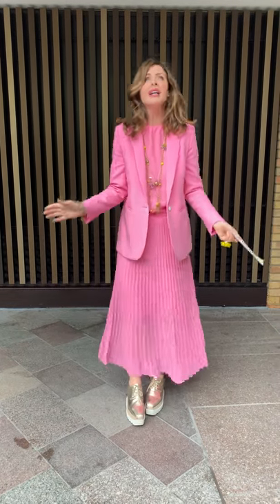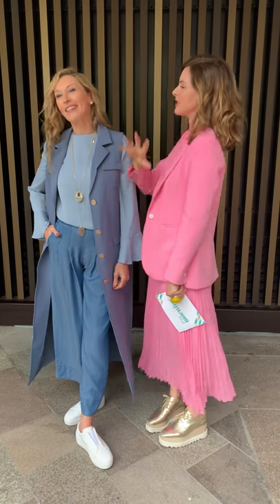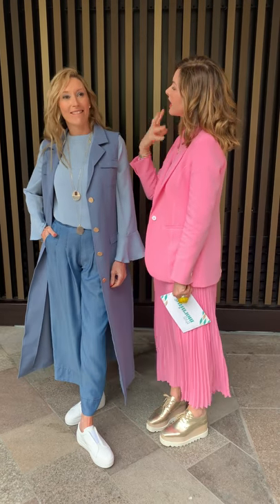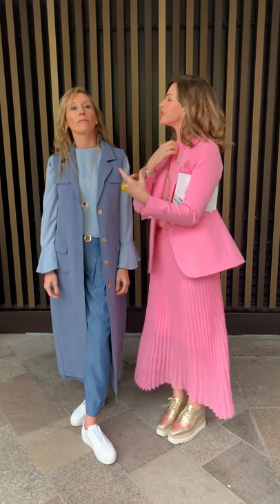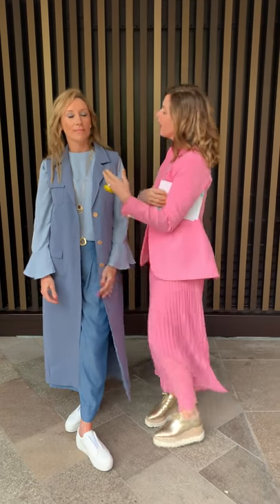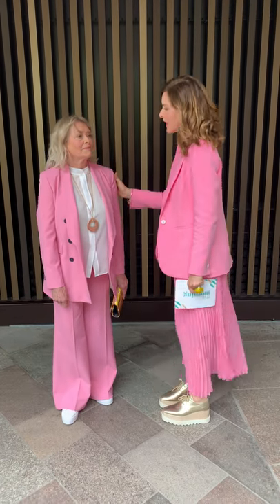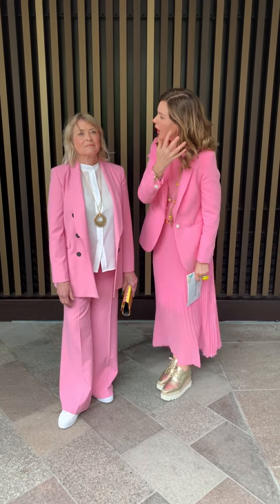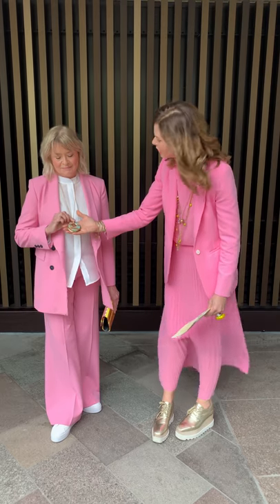HOW TO wear pastels | THIS MORNING | TRINNY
Spring is in the air so it's time to feel inspired and look pretty in pastels. Trinny talks through 3 striking looks on ladies with different skin, hair and eye combinations and explains how to find the pastel shade that works for you..